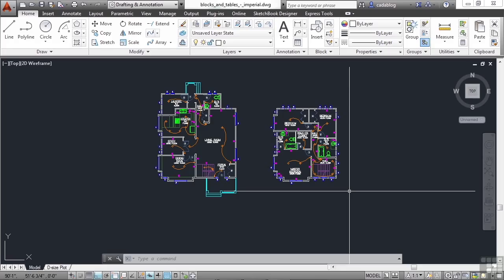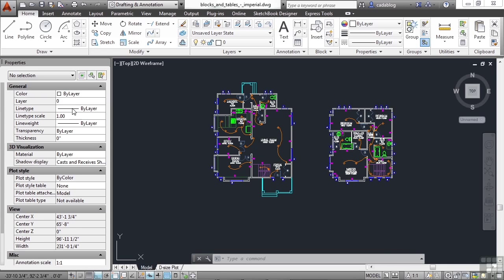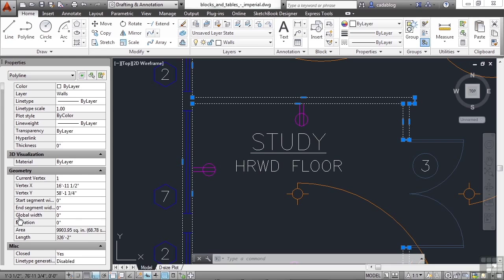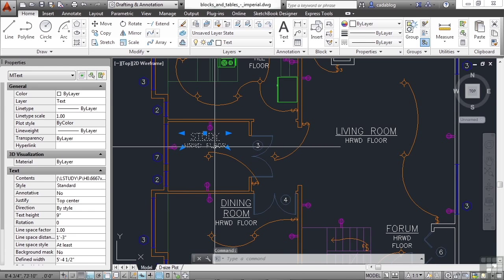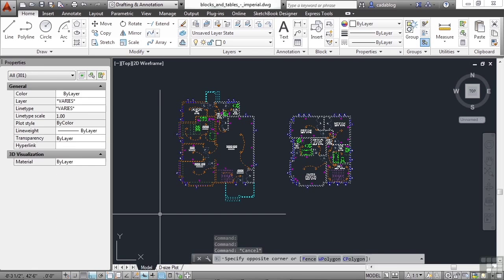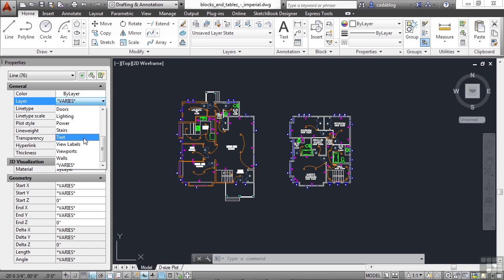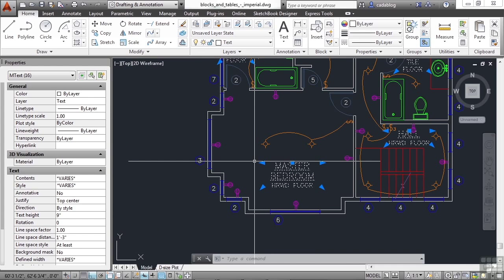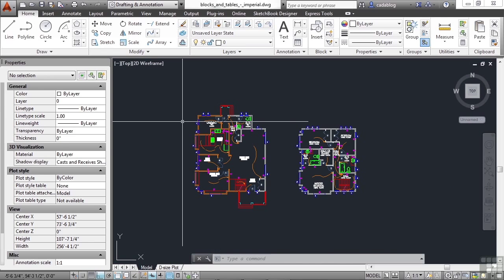AutoCAD Training 0616 Chapter Project